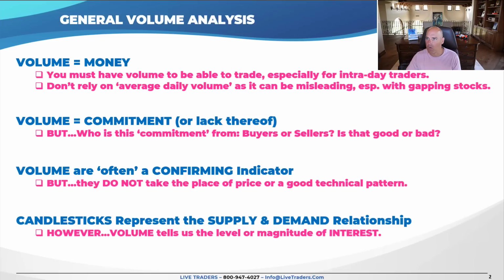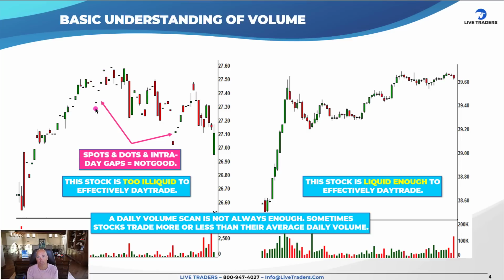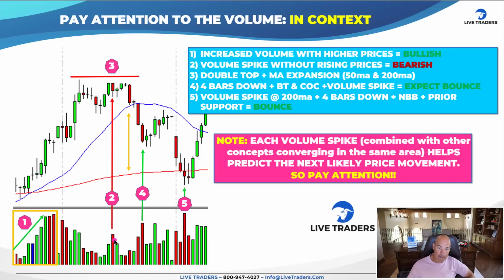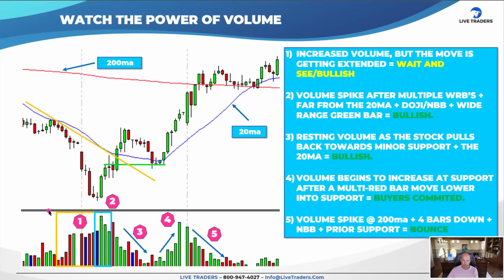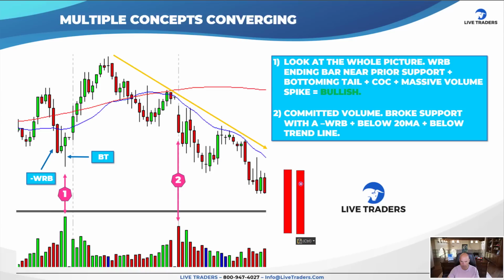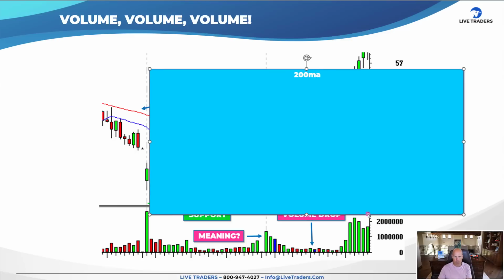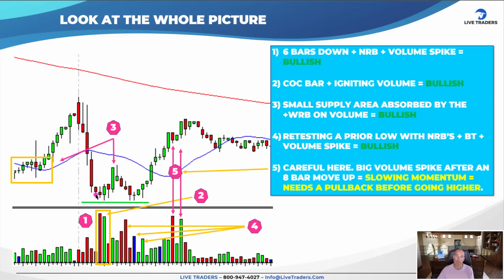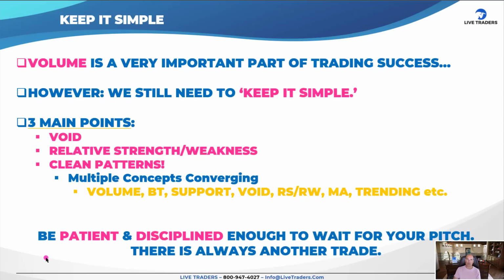Unlocking Profit Potential: The Power of VOLUME in Trading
📊 Are you ready to take your trading to the next level? In this eye-opening video, we're delving deep into the world of trading and exploring a critical component that often goes overlooked – VOLUME. Join us as we unlock the profit potential hidden within trading volume and learn how to harness this powerful indicator to enhance your trading strategies.

Trading volume is the lifeblood of financial markets. It represents the number of shares or contracts traded during a specific time frame, and its significance cannot be overstated. Whether you're a day trader, swing trader, or long-term investor, understanding volume can be the key to making informed decisions and improving your trading success.

In this video, we'll cover:

🚀 The Basics of Trading Volume: Gain a solid foundation by learning what trading volume is and why it matters.

📈 Volume Patterns and Signals: Discover how to interpret volume patterns and signals to identify potential trend reversals, breakouts, and more.

💡 Volume-Price Relationships: Explore the dynamic relationship between volume and price movements and how it can help you make better trading decisions.

📊 Volume Indicators: Learn about popular volume indicators like On-Balance Volume (OBV), Chaikin Money Flow, and Volume Weighted Average Price (VWAP), and how to use them effectively.

📜 Real-World Examples: We'll walk you through real trading scenarios to illustrate how volume analysis can be applied in practical trading situations.

🔥 Trading Strategies: Explore trading strategies that leverage volume analysis to maximize your profit potential and minimize risk.

Whether you're a beginner looking to grasp the fundamentals or an experienced trader seeking to refine your skills, this video has something for everyone. By the end, you'll have a newfound appreciation for the power of trading volume and how it can provide you with a competitive edge in the markets.

Don't miss this opportunity to elevate your trading game, gain confidence in your trading decisions, and uncover hidden profit potential. Join us on this exciting journey to unlock the power of VOLUME in trading and take control of your financial future!

Ready to boost your trading knowledge and make more informed decisions? Watch this video now and start harnessing the incredible power of trading volume. Your path to trading success begins here! 📊💰